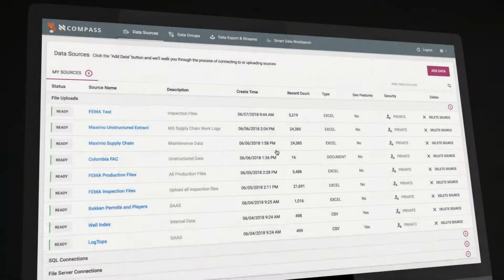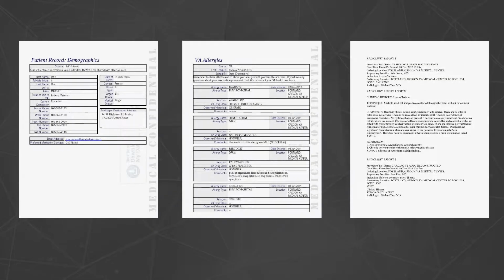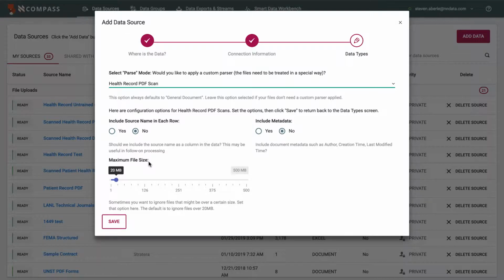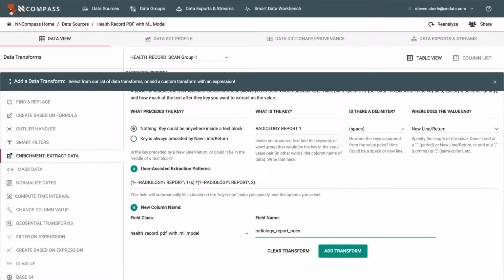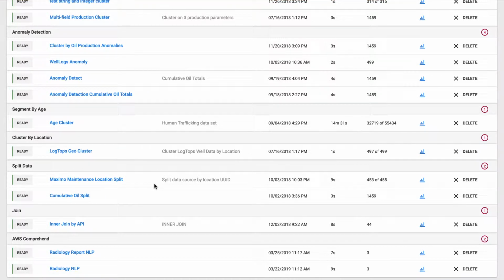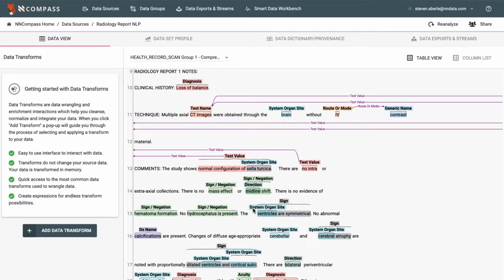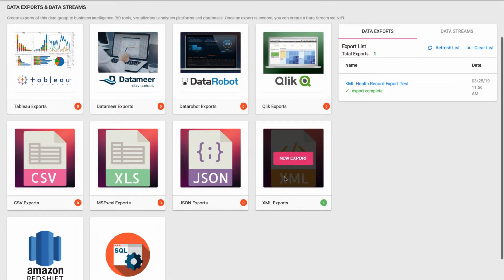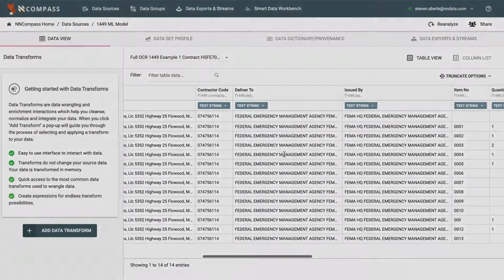NNCompass: Unstructured Data Enrichment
Using ML during the data ingestion/upload process to apply structure to highly unstructured forms and patient health records with NNCompass. Then isolate radiology reports inside the patient records and apply domain specific NLP by orchestrating AWS Comprehend Medical.